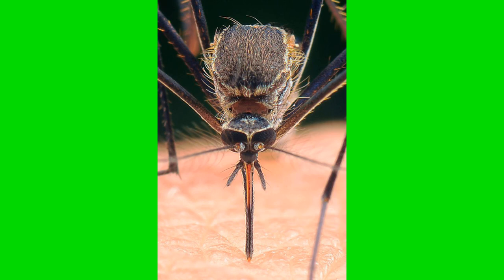Medical Entomology: A Daniel Hayford's Well-Crafted Facilitation Plan for Your Effective Learning.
You can title this video in different ways: 1) "Teaching Medical Entomology: A Facilitation Plan for Effective Learning" 2"Facilitating Medical Entomology Courses: Strategies for Success" and 3) "Medical Entomology Course Facilitation: A Structured Approach"

The video provides you with an opportunity to discover how to effectively enjoy a facilitation of your medical entomology course! It outlines a structured plan meant for teaching and learning medical entomology and its role in public health, covering key concepts, activities, and assessments." Choose to take your medical entomology course to the next level! Learn how Daniel Hayford seeks to create an engaging and interactive learning environment with this facilitation plan."